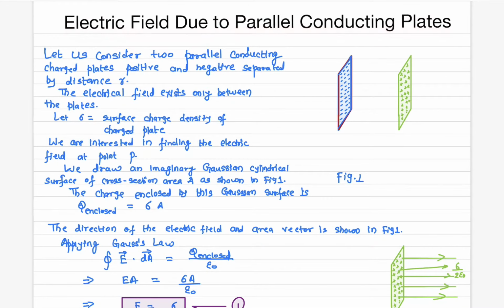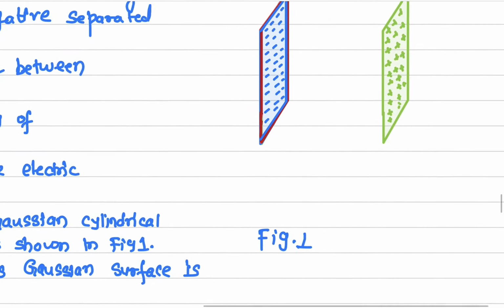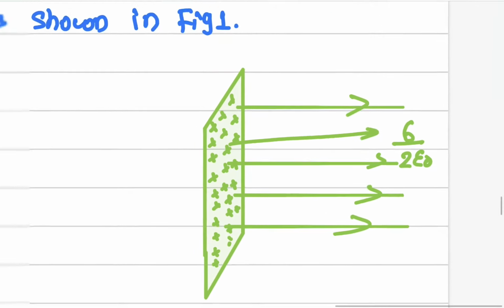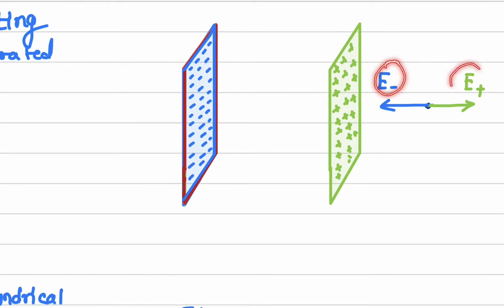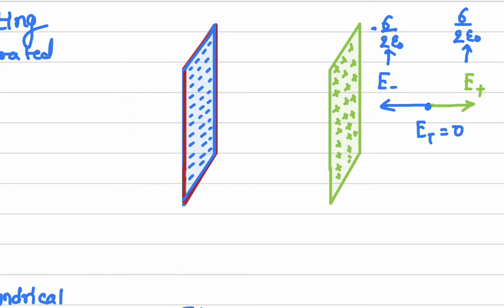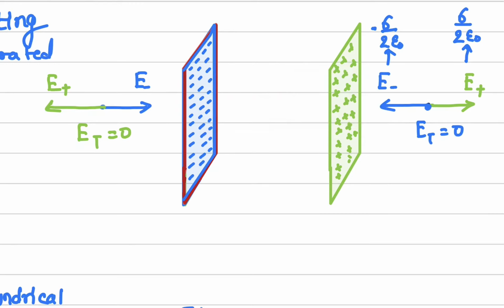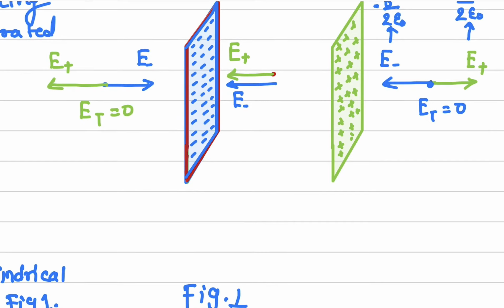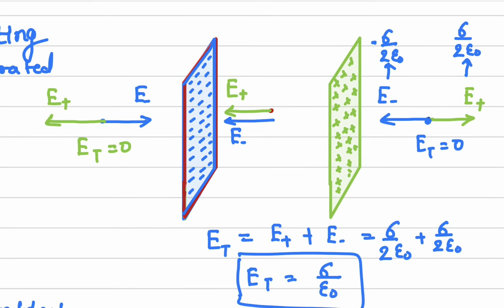Electric Field Due to Parallel Conducting Plates # Without Using Gauss's Law # Lecture 8